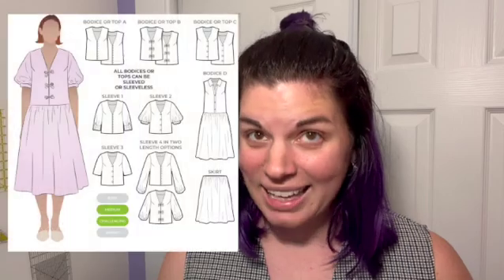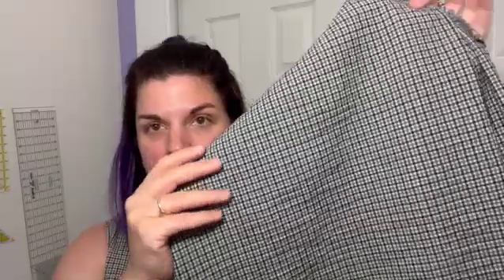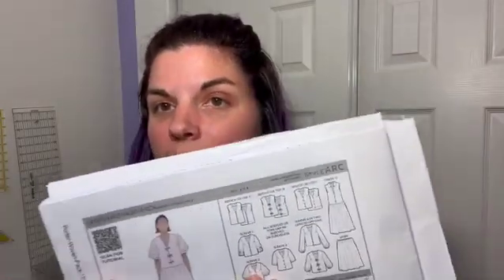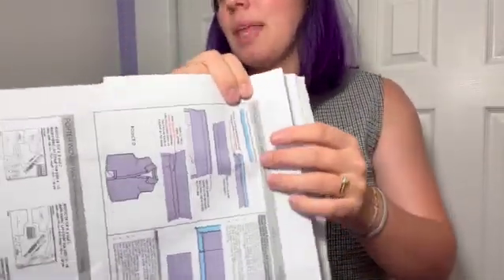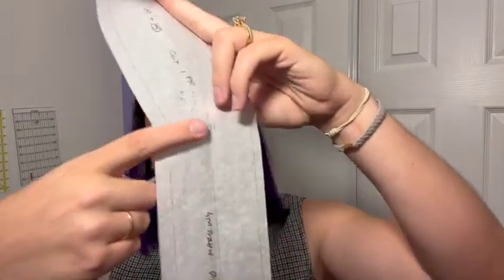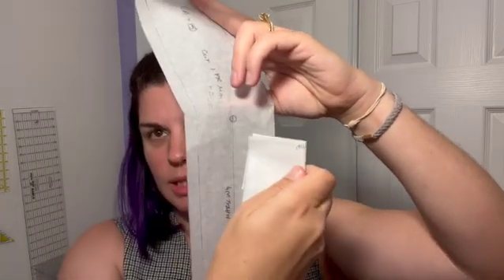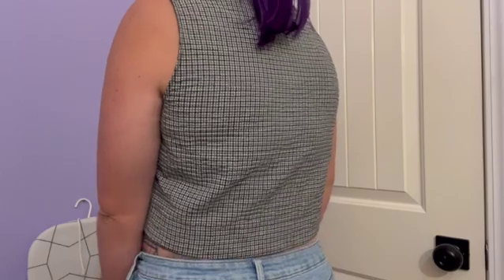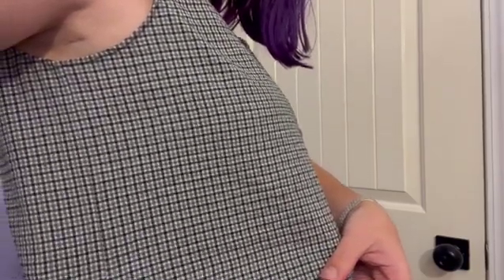Style Arc Porter Woven Pack | Collab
Get your own copy of the Style Arc Porter Woven Pack

My measurements:
Bicep: 12.5”
Upper bust: 40”
Full bust: 41”
Waist: 34.5”
Hips: 42.5”

If you’re another creator, I’d love to plan a collaboration together.

00:00-02:10 Introduction
02:11-03:58 Our Collab Series
03:59-08:06 About the pattern
08:07-15:32 The pattern sections
15:33-18:08 Construction- the loops
18:09-18:50 Construction- optional guard
18:51-24:40 Construction- sleeveless double bind
24:41 25:41 Construction- Hem Facings & Finishing
25:41-27:17 My Overall Impression
27:18-29:55 My Porter Vest (Top A)
29:56-31:52 One big issue and fixing it
31:53-33:06 Conclusion